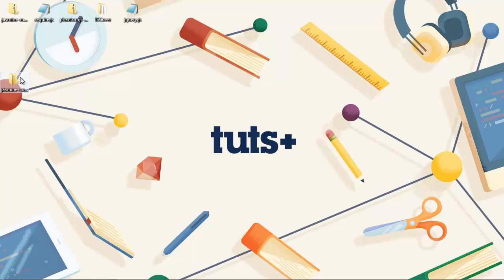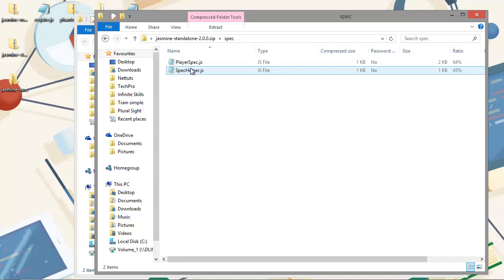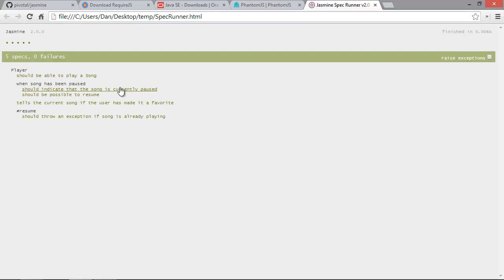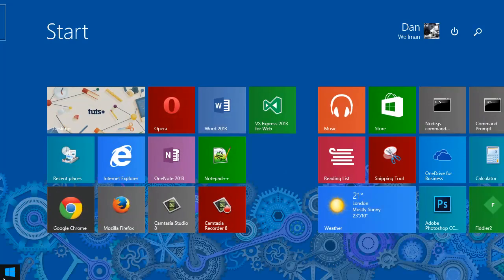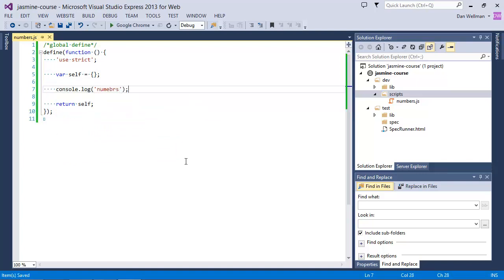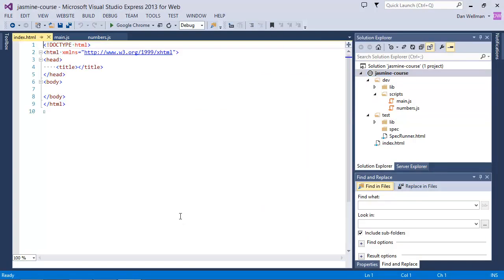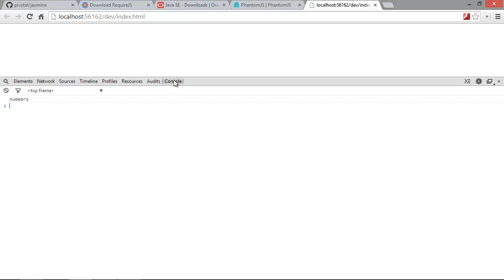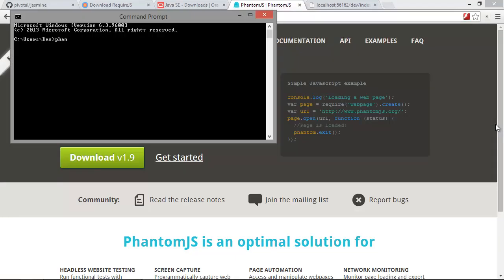JavaScript Testing With Jasmine 2 0 1 2 Setup